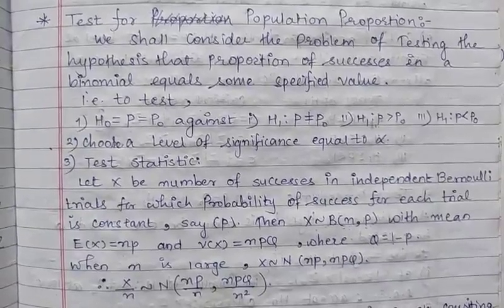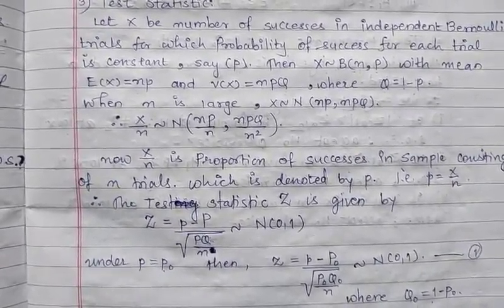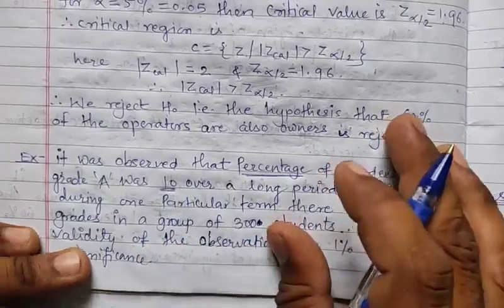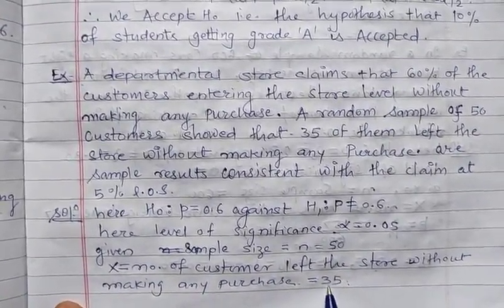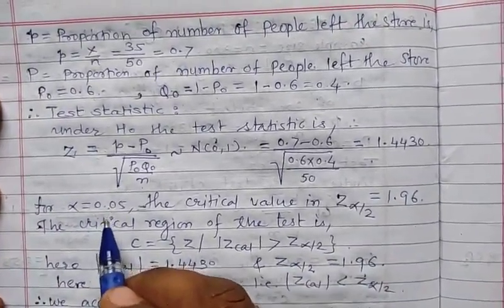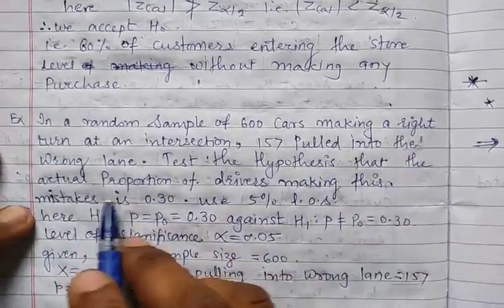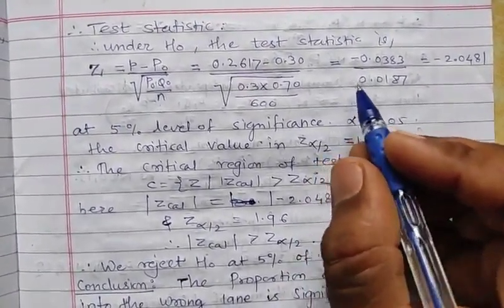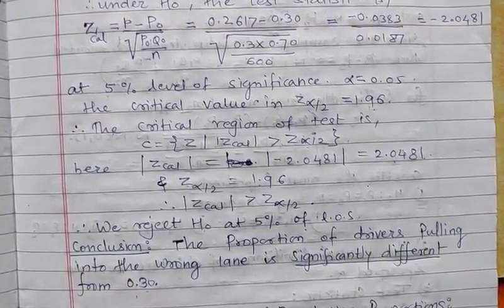Ch3,Testing of Large samples,V5